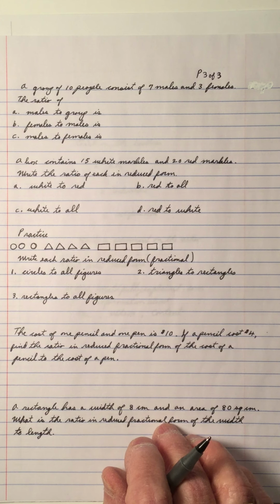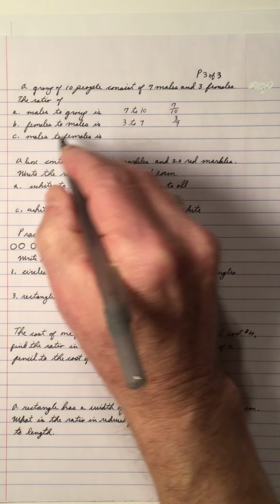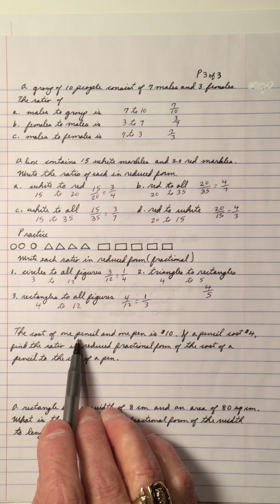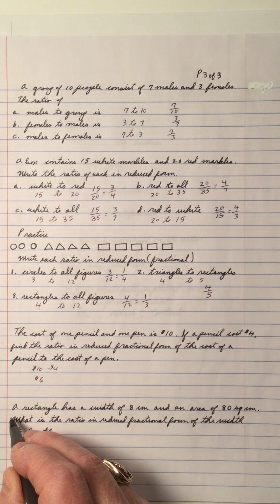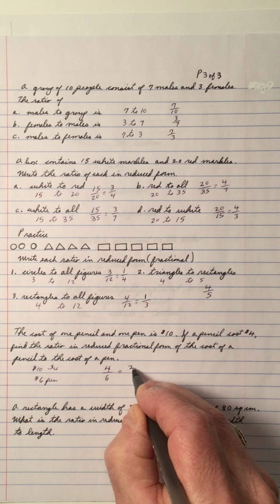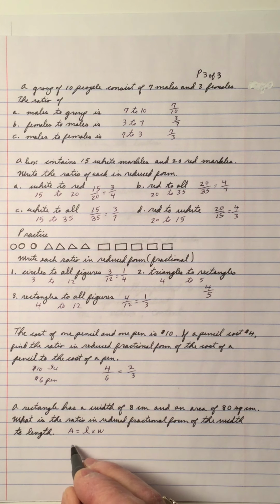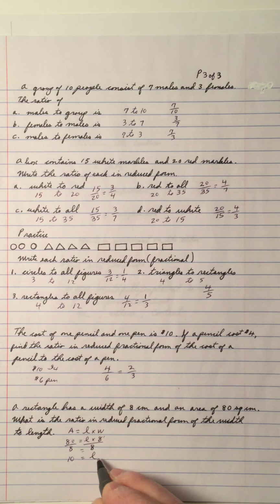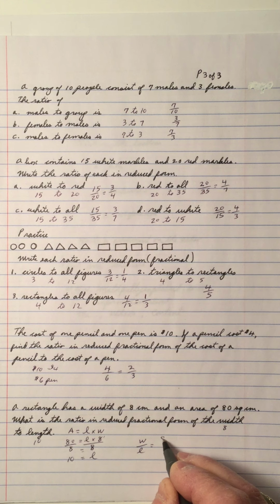Defining a ratio, different forms of a ratio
Defining a ratio, different forms of ratio